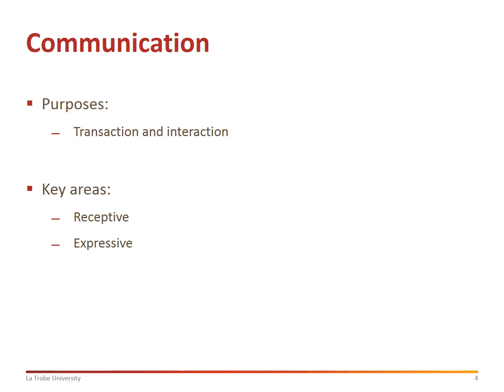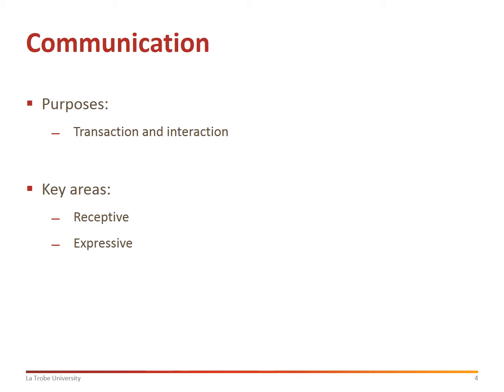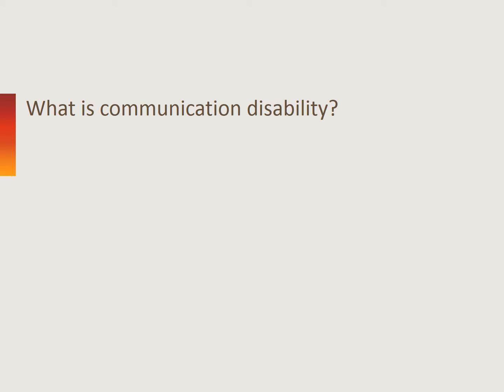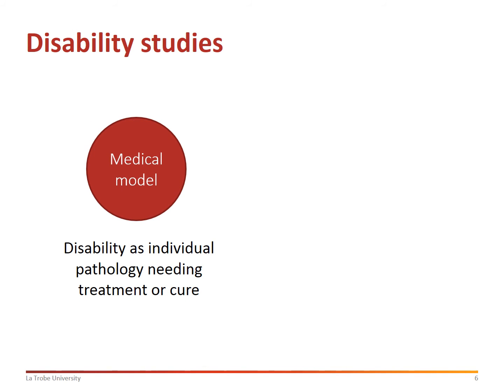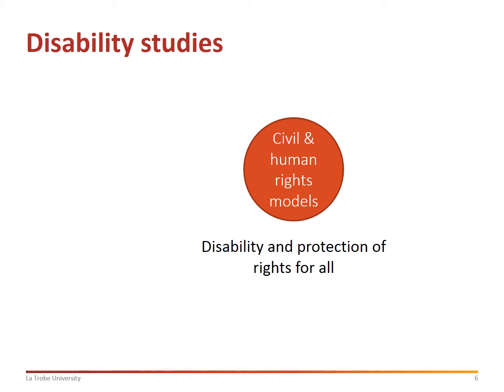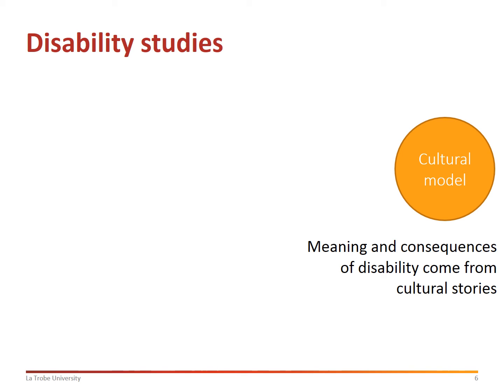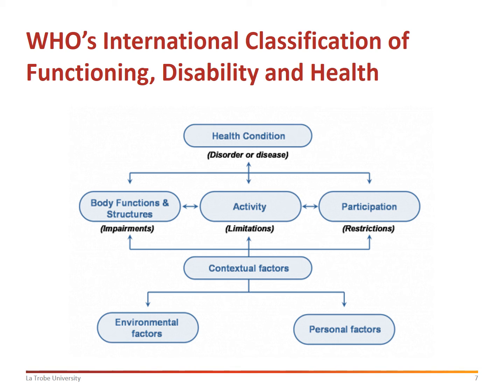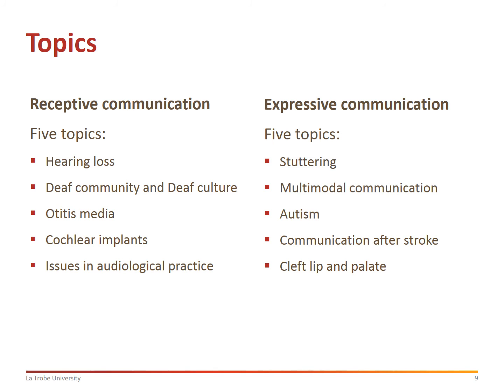Introduction to HCS1CDH